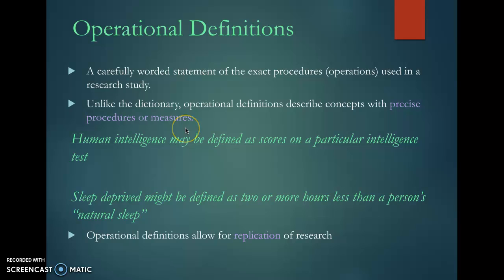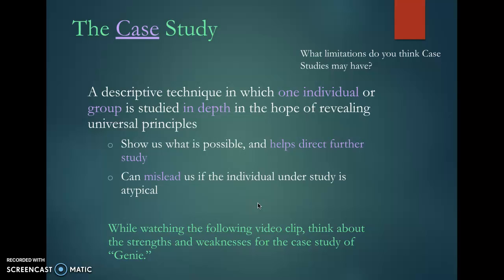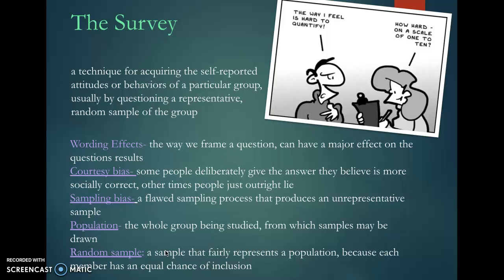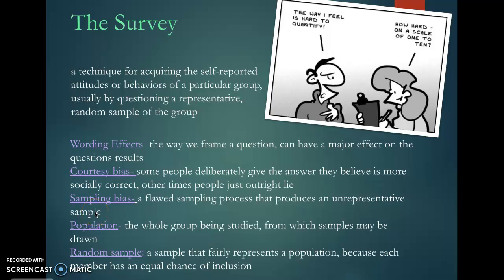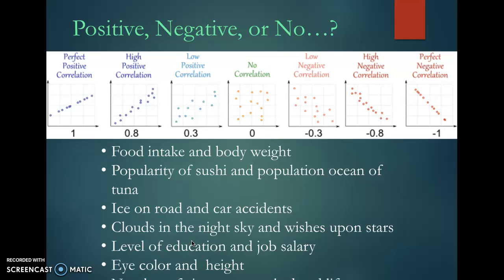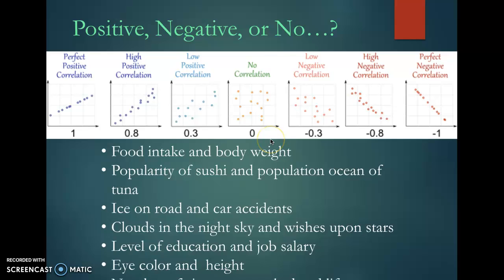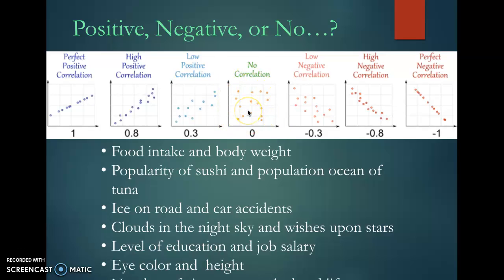Research Methods Pt. 2